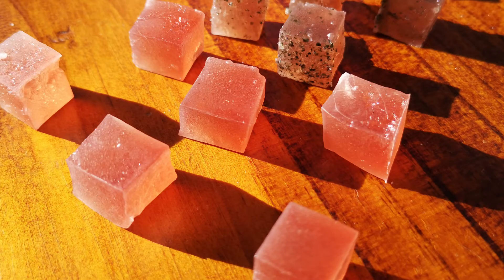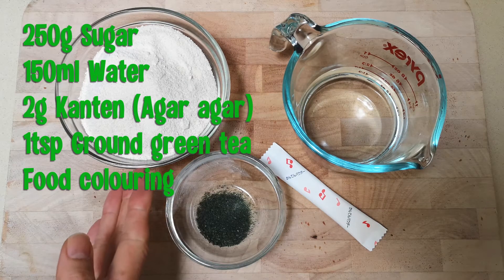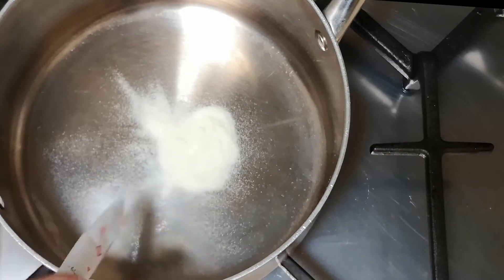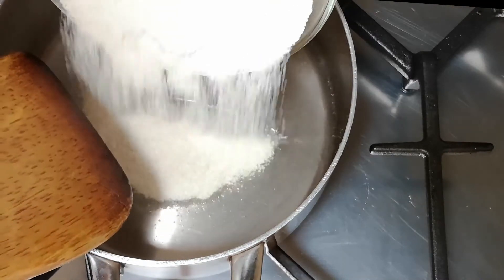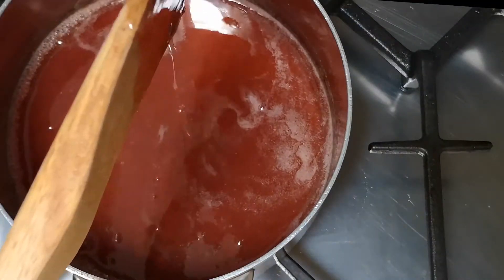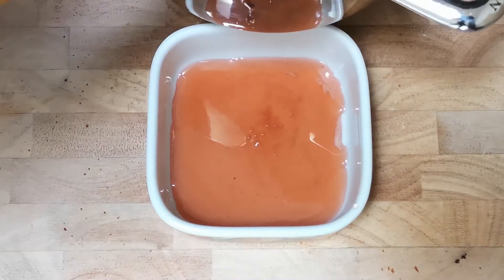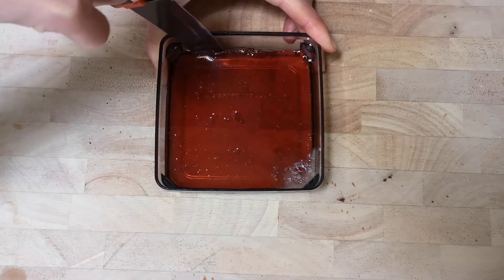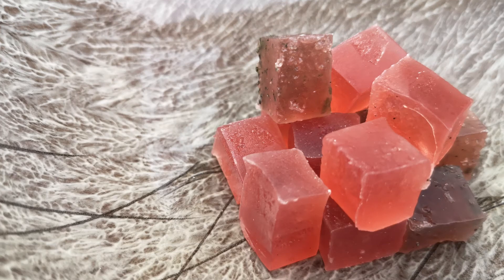How To Make Dried Kohakuto (Kankohaku), a traditional Japanese sweet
Dried kohakuto is a beautiful crystal jelly and very simple to make. In this video, we used crushed sencha but you may try with other types of tea if you like. Prepare a cup of tea using the same tea and enjoy the very unique tea time. Cheers!